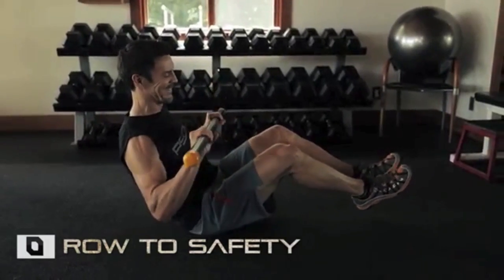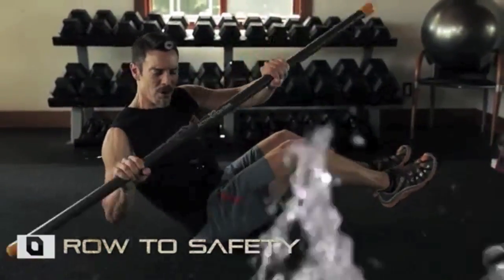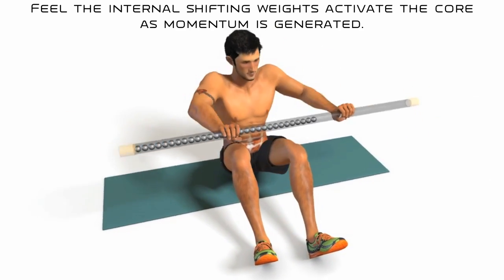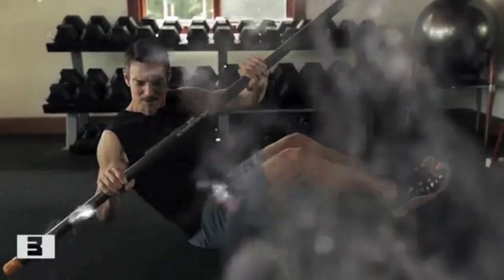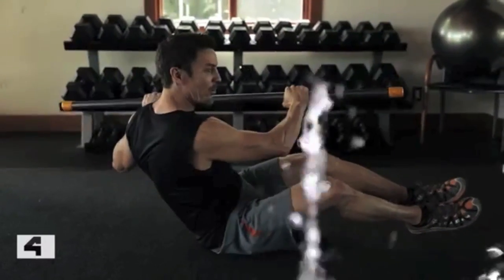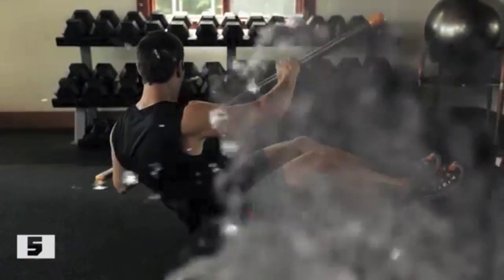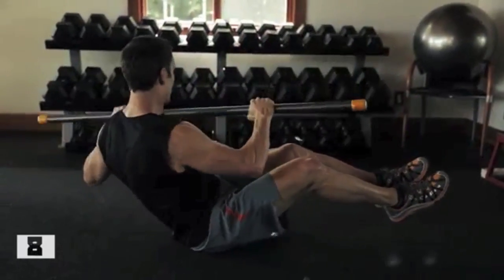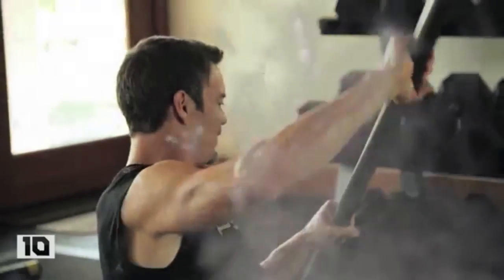ActivMotion Bar Row to Safety with Tony Horton